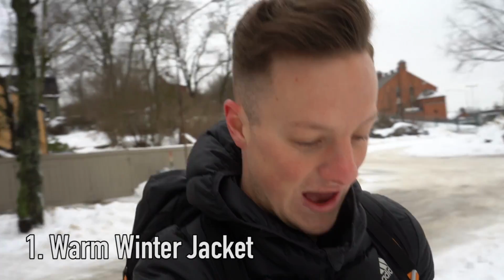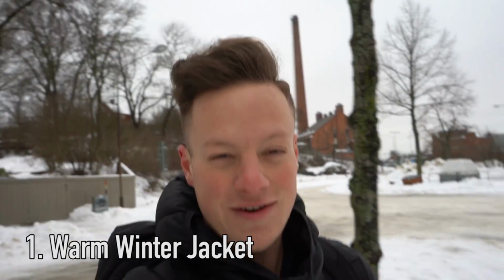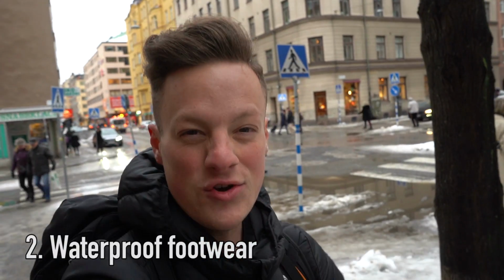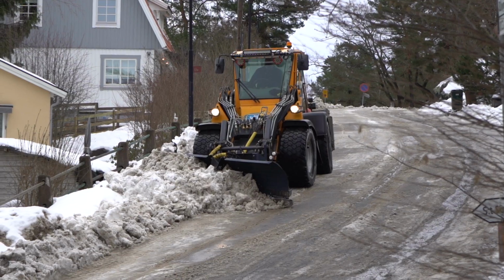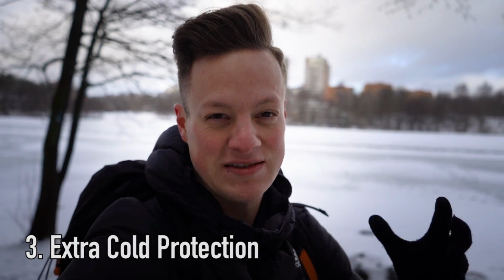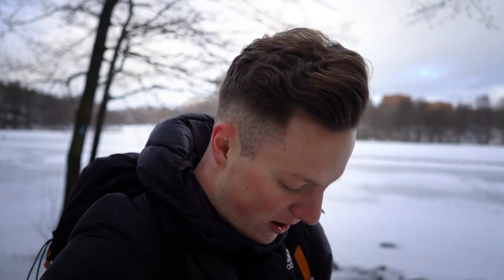5 Things You Need To Survive The Swedish Winter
Sweden is a pretty cold place during the winter months but in this video I discuss 5 things that will help you survive the Swedish winter!